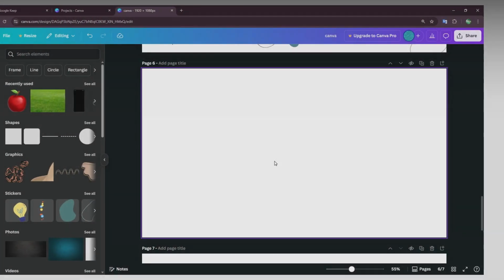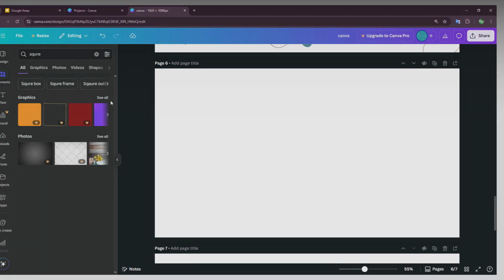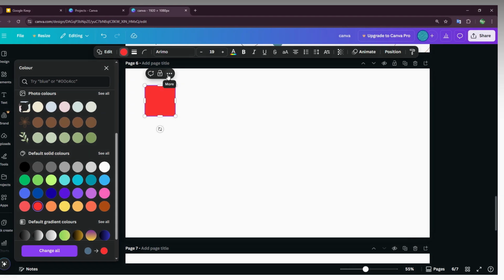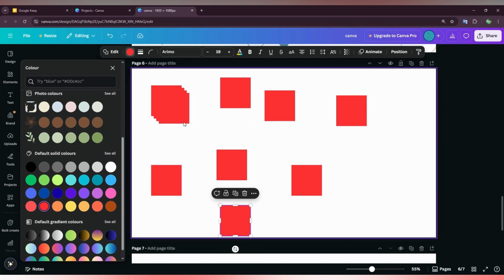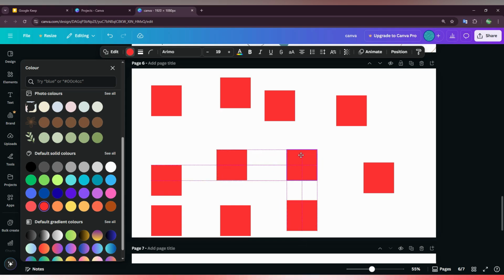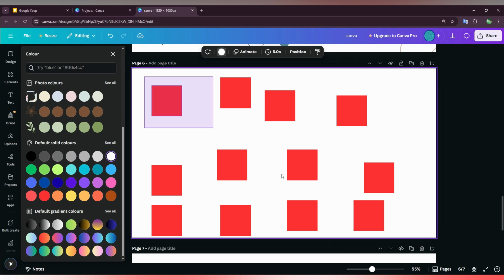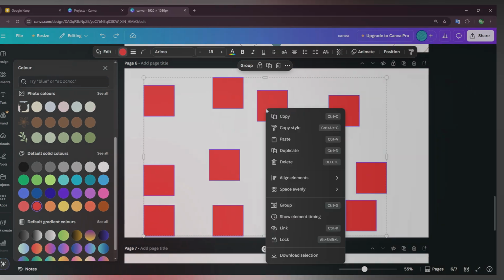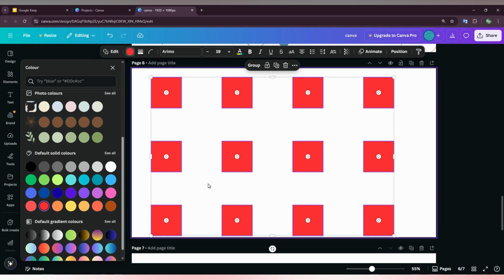What's the BIGGEST Canva Alignment Mistake You're Making?